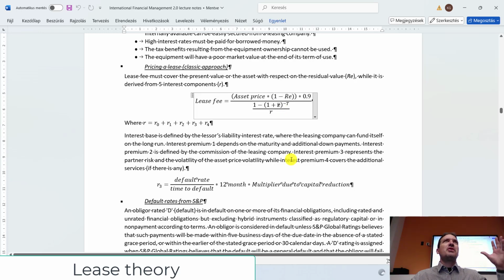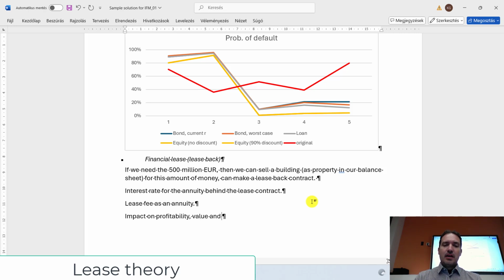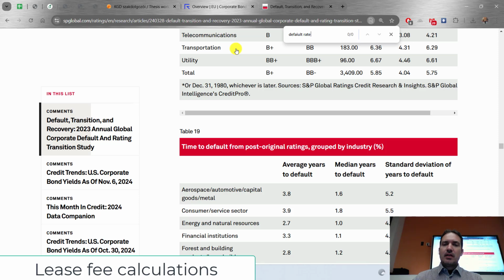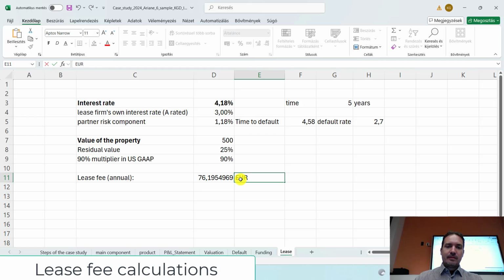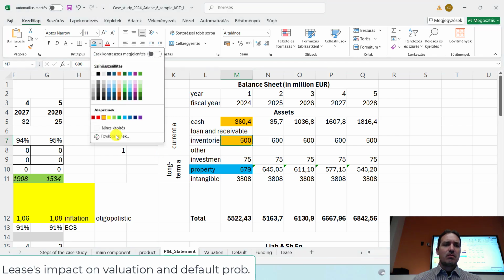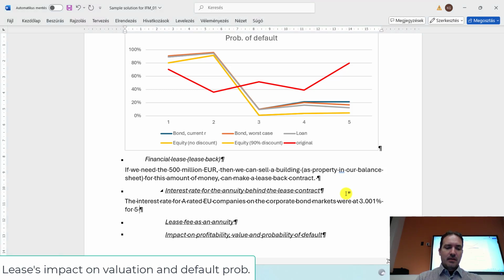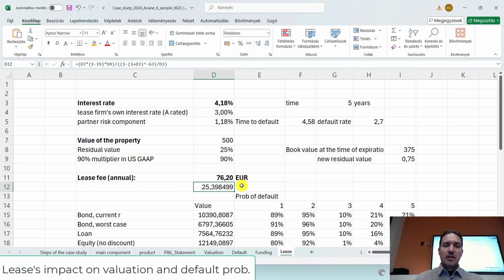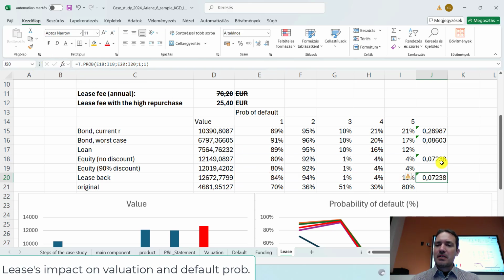6. Lease-back to raise capital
* International Financial Management - Dr. habil. Gábor Dávid KISS, PhD *
- Pricing the lease contract